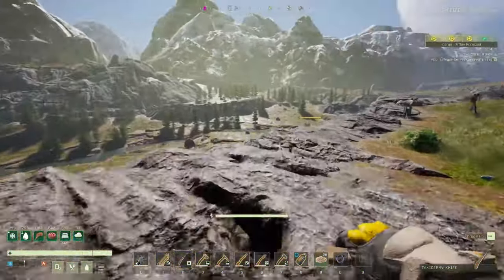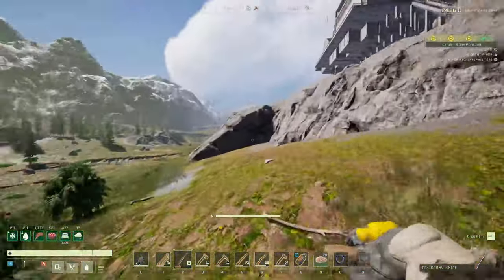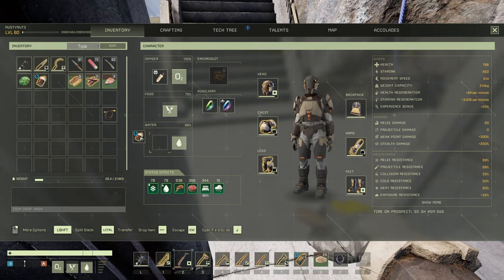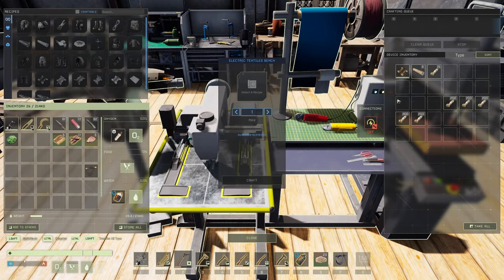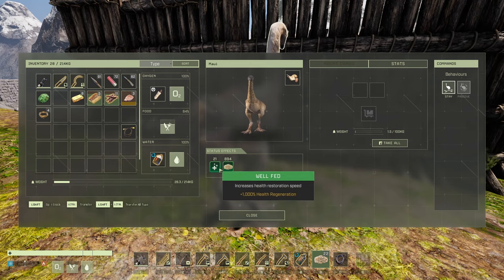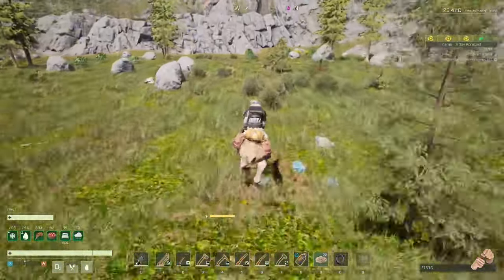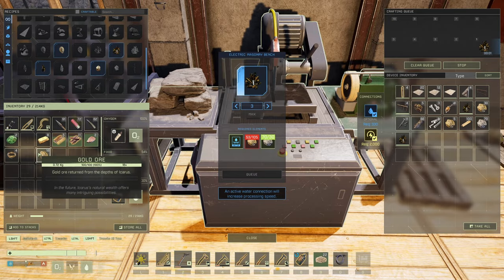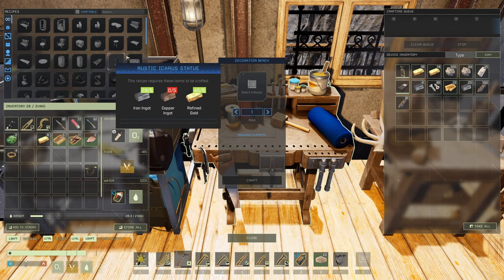Nothing More To Do Here! Icarus Open World Gameplay [S04E57]